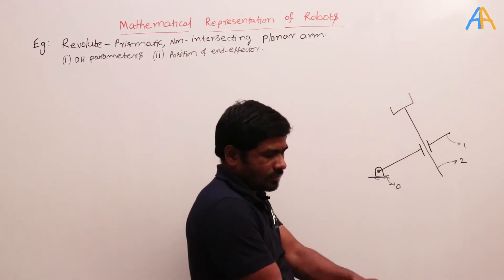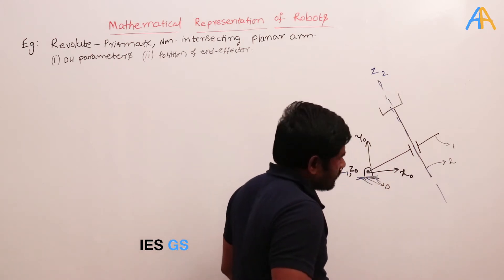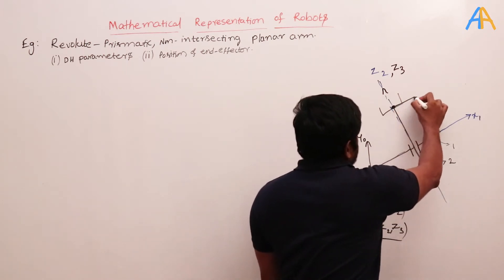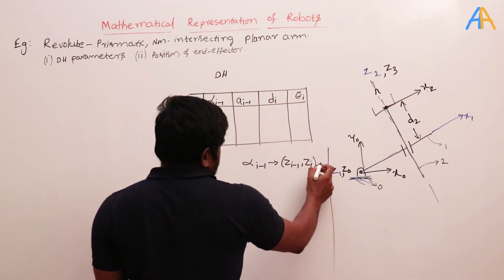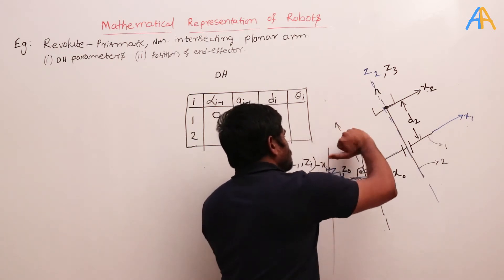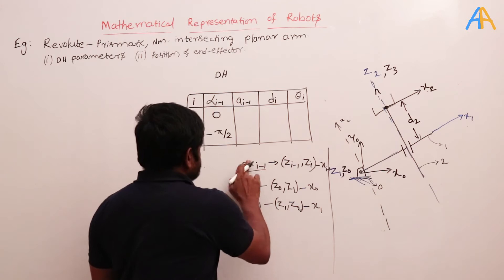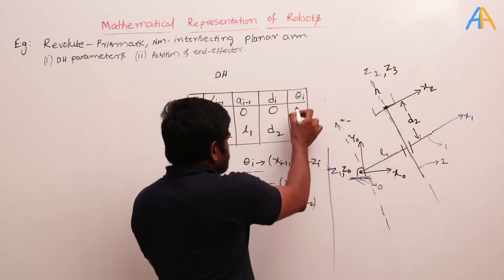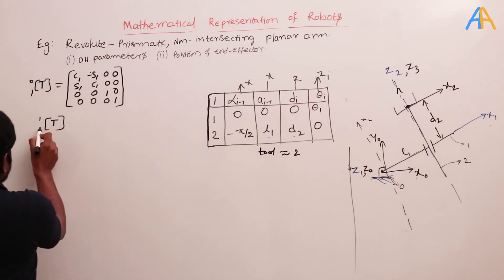2.9 Robotics || ESE Mains || D-H parameters of Revolute - Prismatic non intersecting planar arm